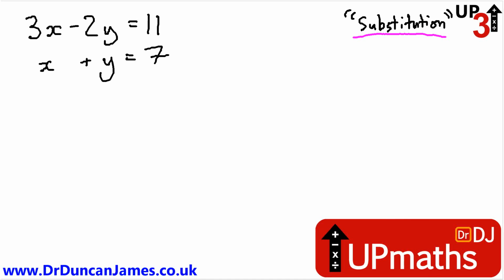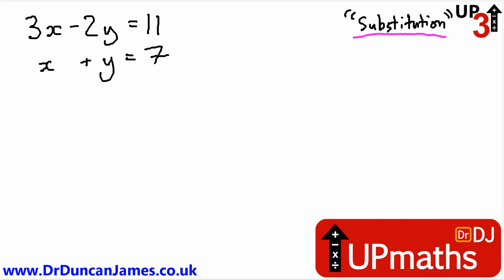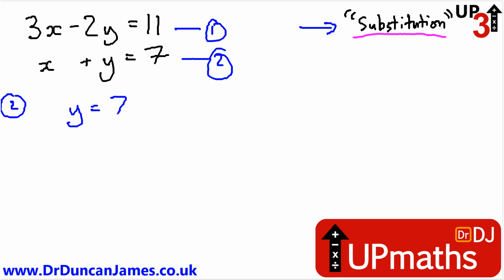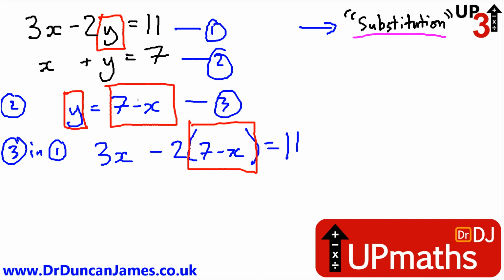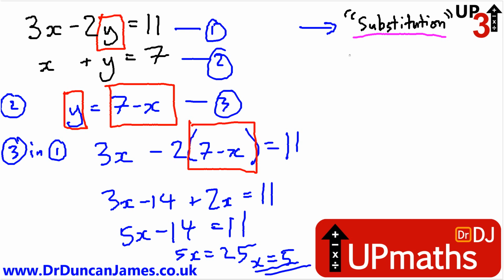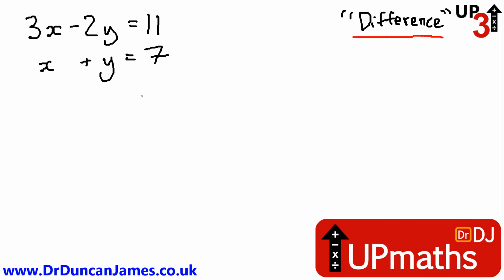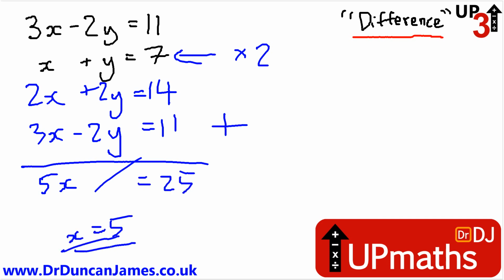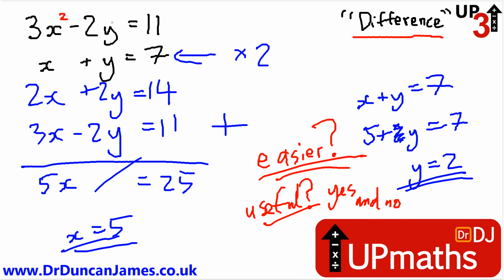The Two Ways of Doing Simultaneous Equations (UP3)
This is